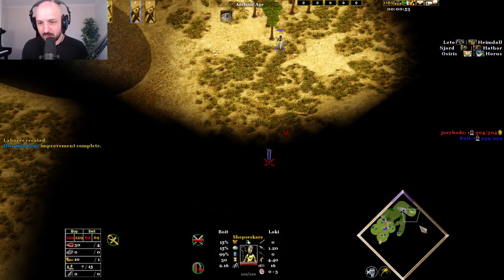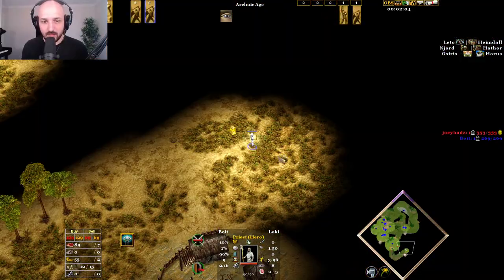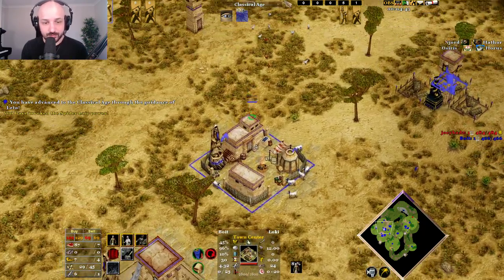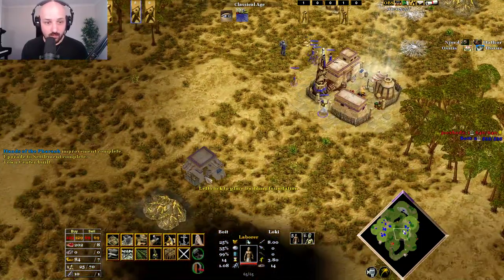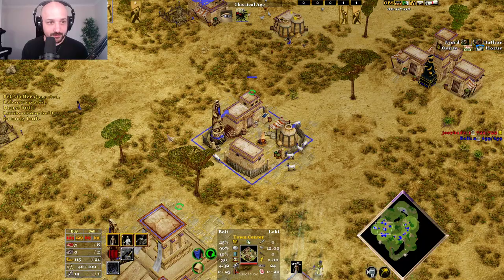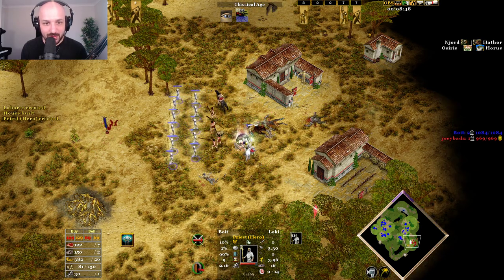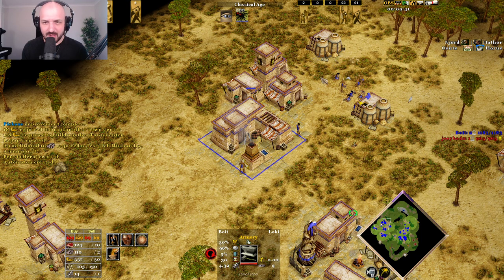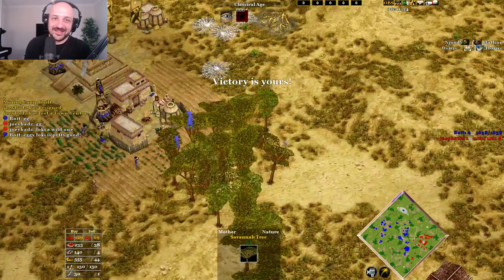What if Priests Could Spawn Myth Units? | Eggy (Loki) vs Greek (Loki)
Hehe, this was a lot of fun. I'm not actually 100% sure priest spam is the best thing to do with Eggy when you get Loki but it was a good time non-the-less.